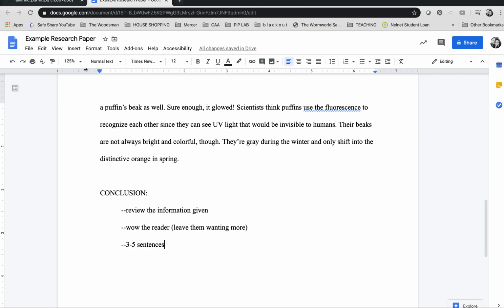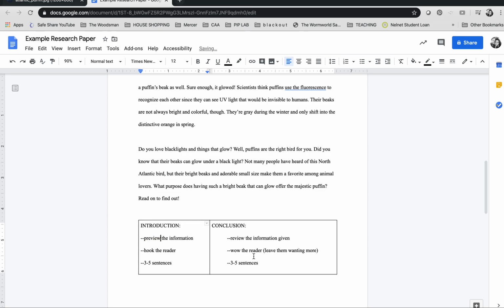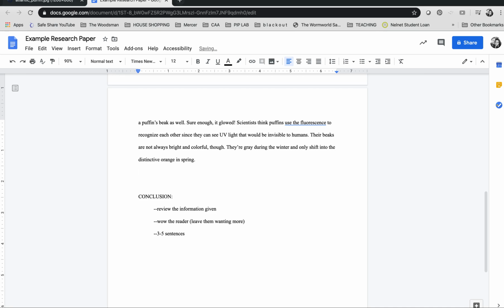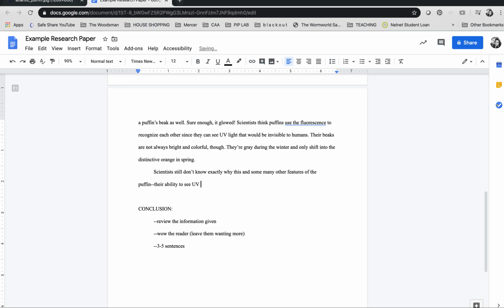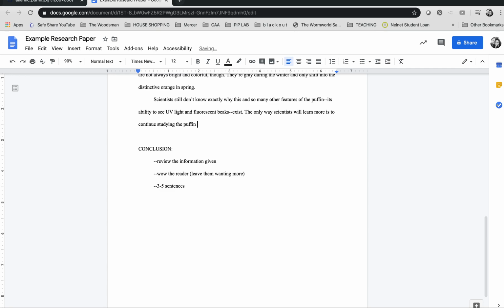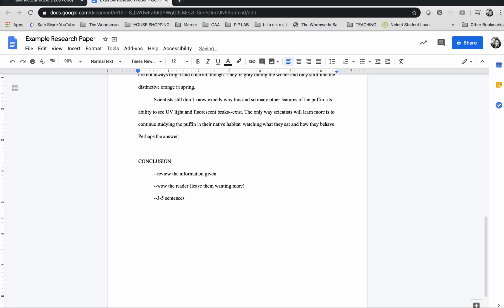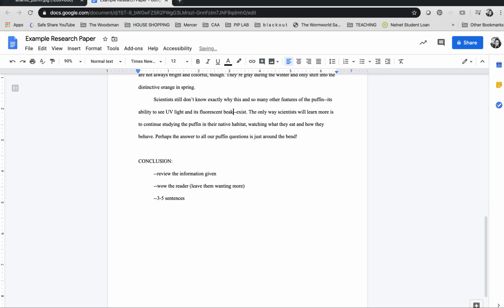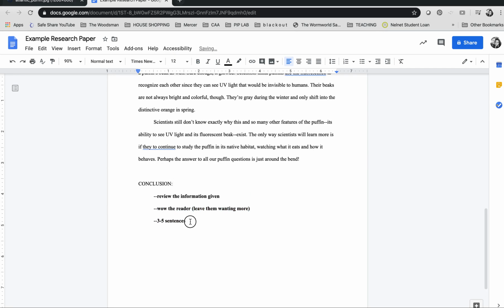Research Paper Conclusion